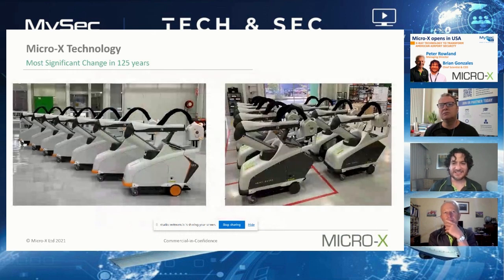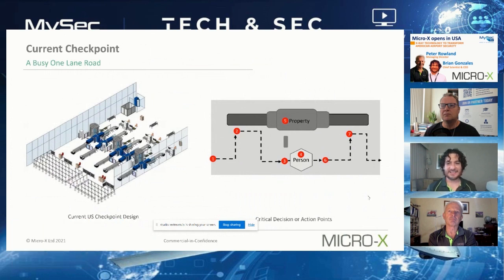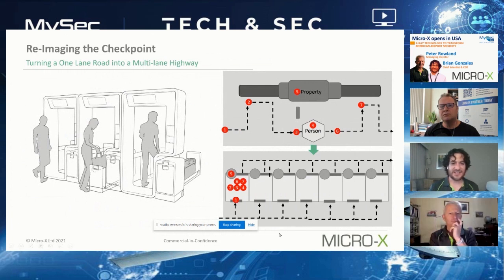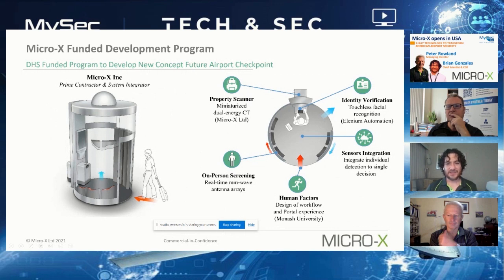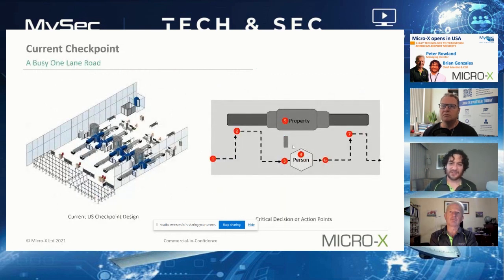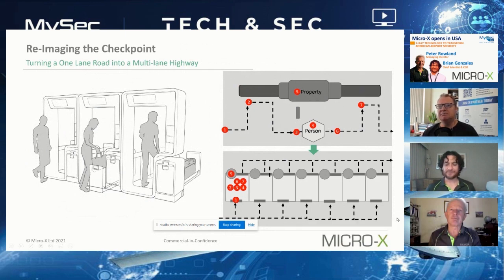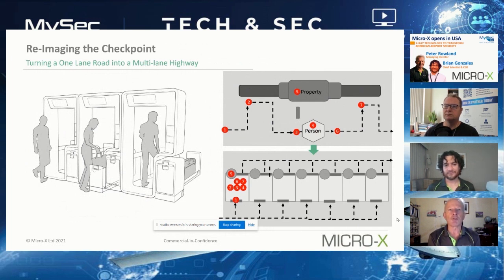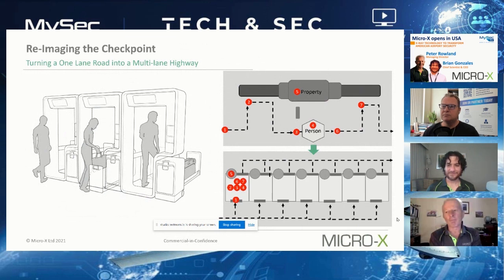Mobile X-ray tech for Airport Security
In this episode we cover X-ray technology in Airport Security with Micro-X, speaking with Peter Rowland, CEO in Australia and Brian Gonzales, Chief Scientist & CEO in USA.

Micro-X has reinvented how X-rays are generated. Using their patented carbon nanotube X-ray cold emitter technology they’ve invented Rover, a mobile X-ray machine that weighs less than 220 lbs and is ruggedised for high intensity use in field hospitals and remote locations. But the technology can do much more. It could transform airport security across America, enabling faster and more reliable X-ray baggage screening, reimagining airport checkpoints.